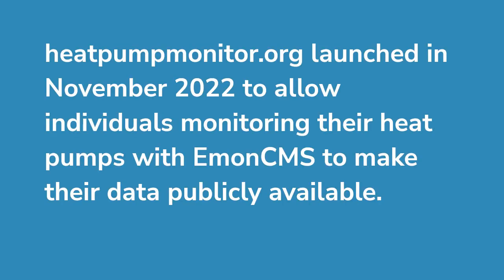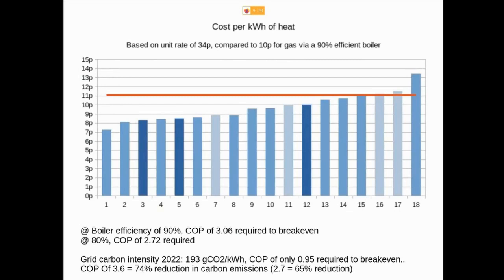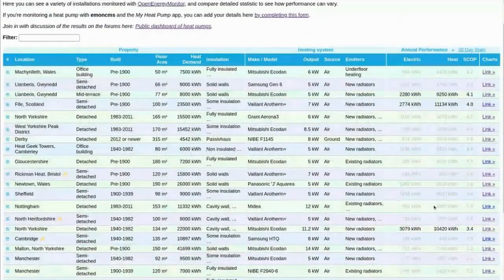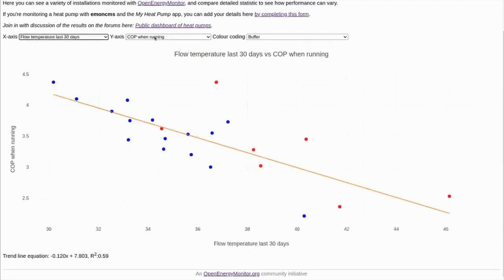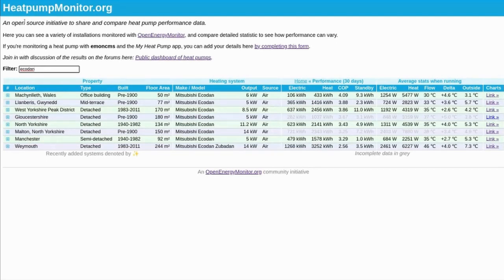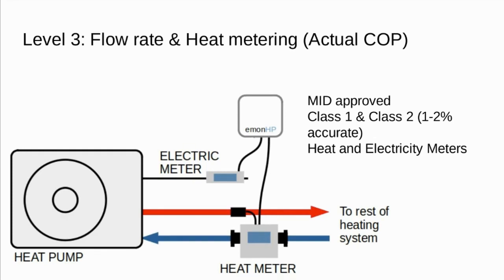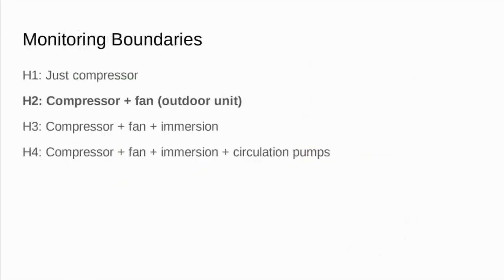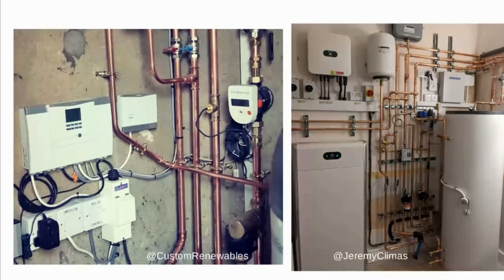EHL: Introduction to heatpumpmonitor.org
February 2023 EcoHome Lab was an introduction followed by a discussion around future project direction between developers, end users and interested data scientists and enthusiasts.

The website launched in November 2022 to allow individuals monitoring their heat pumps with EmonCMS to make their data publicly available. The aim of the project is to advance understanding of how different factors (such as flow temperature, refrigerant, building fabric etc.) influence system efficiency and counter misinformation around the suitability of heat pumps across a range of building types.

Presentations
00:00 Start
01:11 Introduction to heat pump performance monitoring - Trystan Lea
08:50 Demonstration of heatpumpmonitor.org - Tim (Bones)
30:18 Heat pump monitoring hardware - Glyn Hudson
49:02 Discussion

This is exactly the kind of community co-development that makes the open source community such an exciting place to work. EcoHome Lab is an open community facilitated by Carbon Co-op - all are welcome.